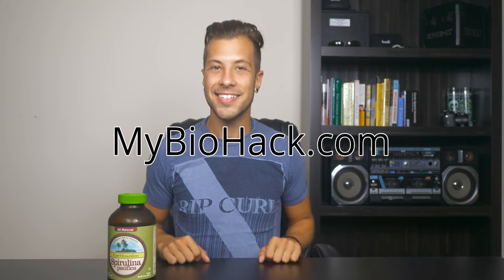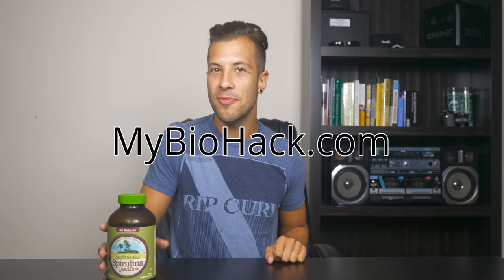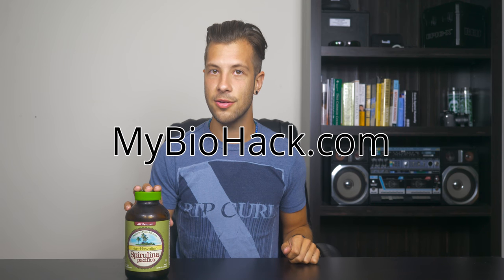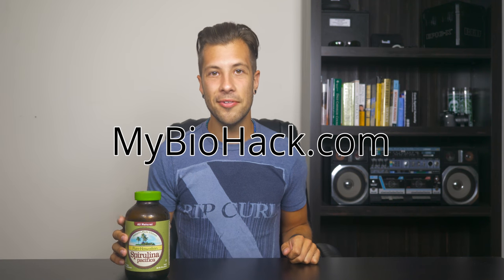Spirulina Review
Spirulina's benefits

Stay Beautiful!